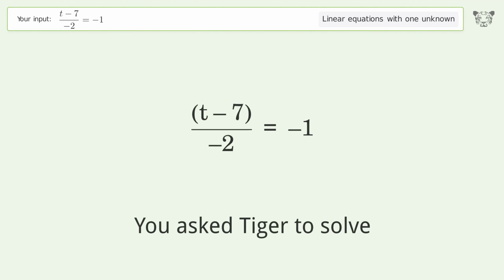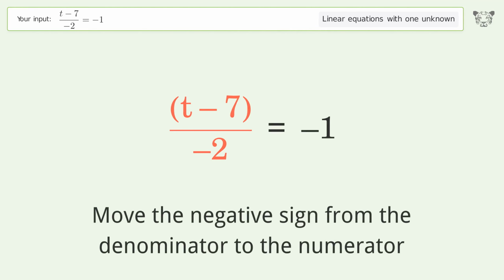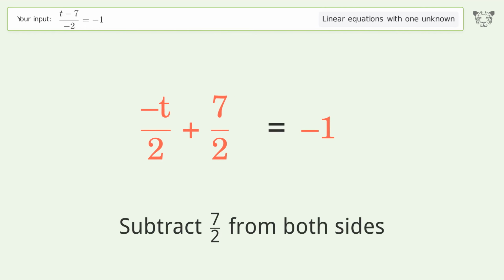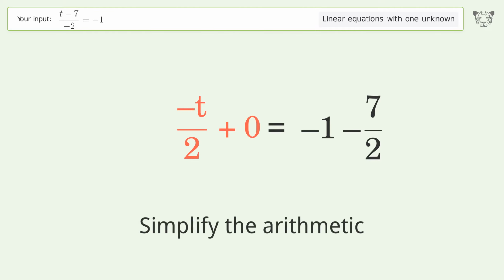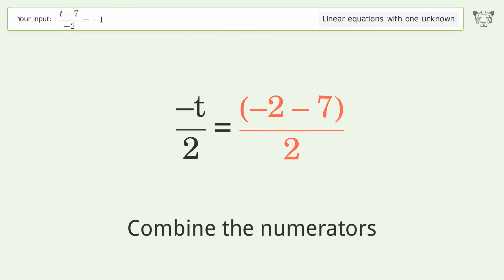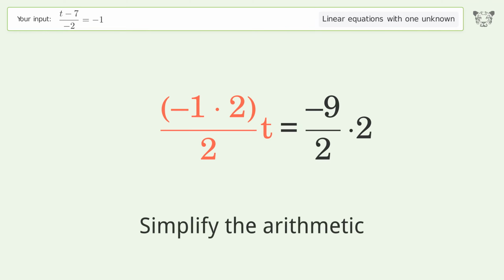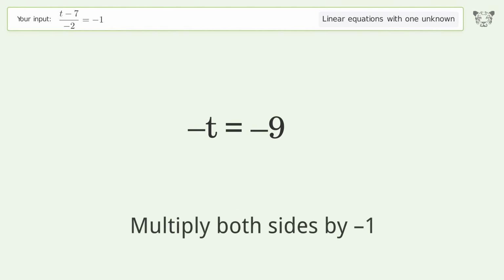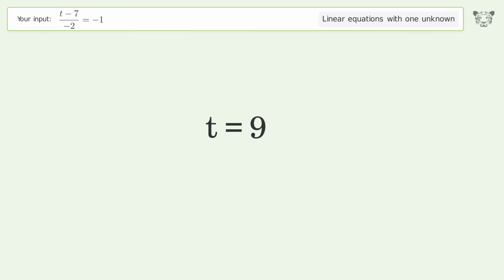Solve (t-7)/(-2)=-1: Linear Equation Video Solution | Tiger Algebra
Struggling with (t-7)/(-2)=-1? Watch our step-by-step video on Tiger Algebra to master this linear equation effortlessly.